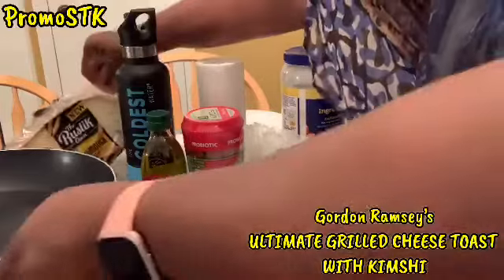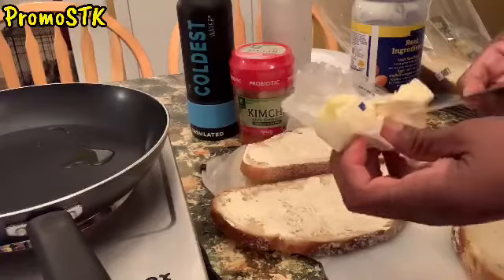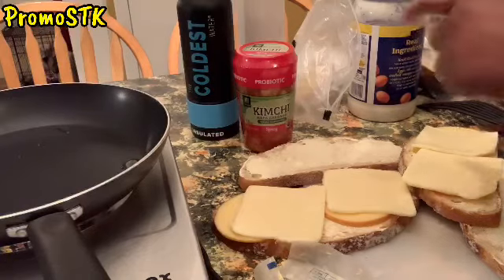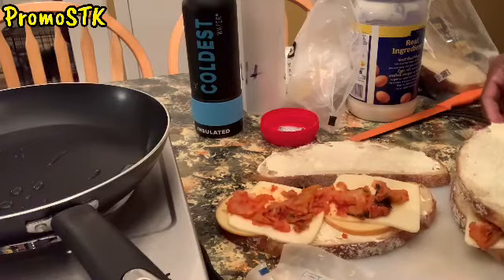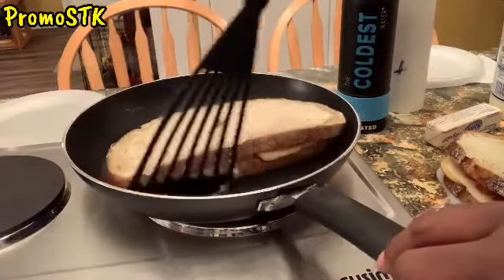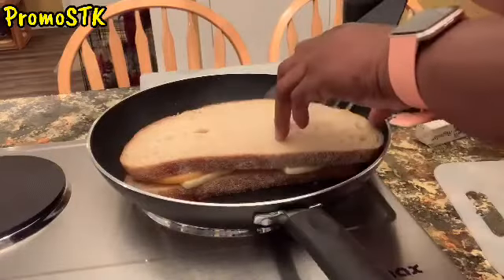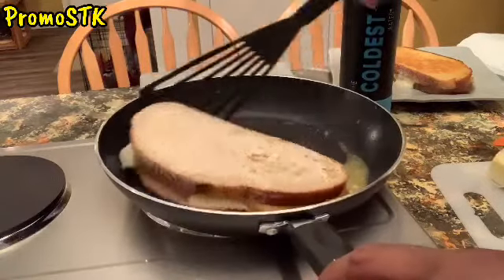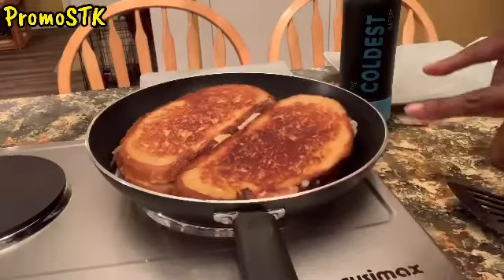GORDON RAMSAY’S ULTIMATE GRILLED CHEESE SANDWICH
If you would like to send us mail please send to:
PROMOSTK